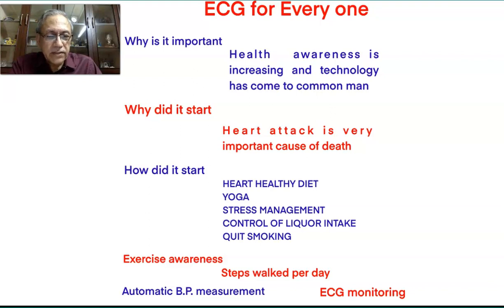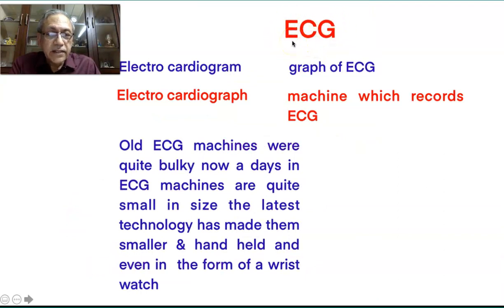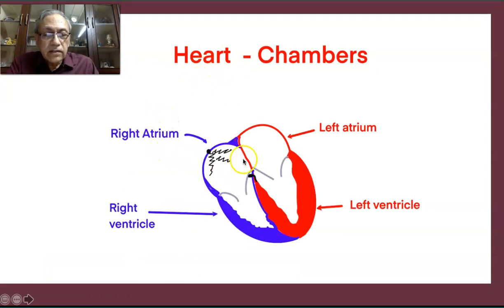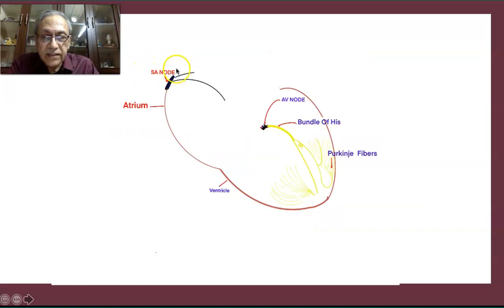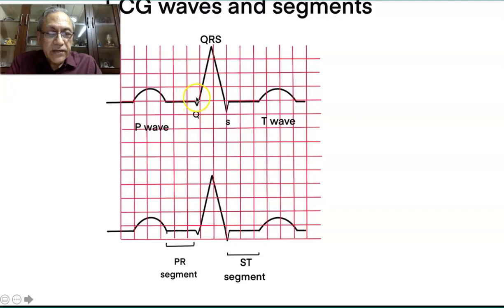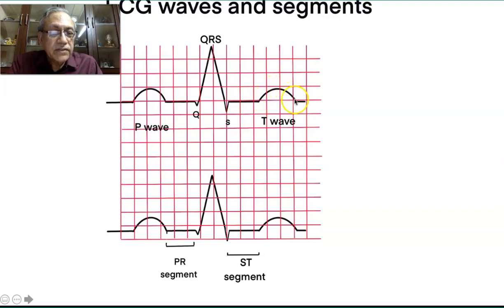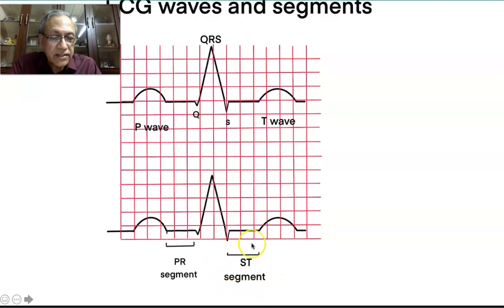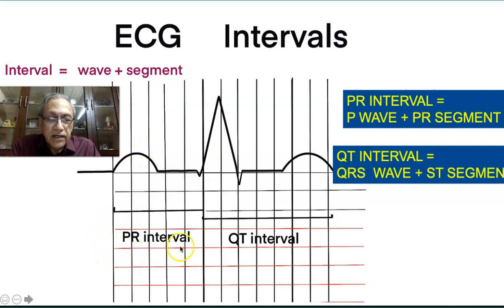ECG FOR EVERY ONE PART1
ECG, ELECTROCARDIOGRAM,
ELECTRICAL ACTIVITY OF THE HEART